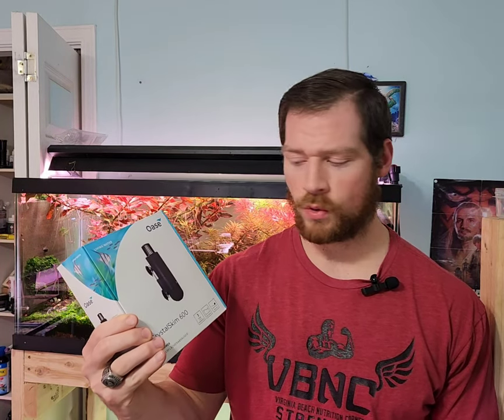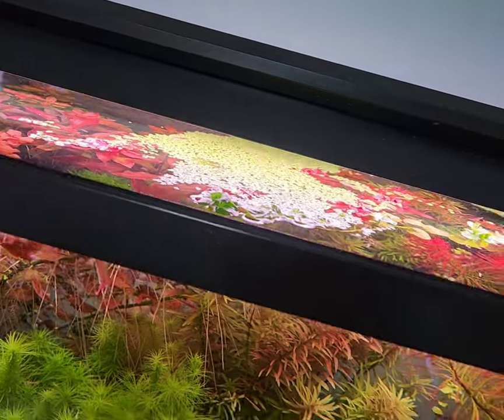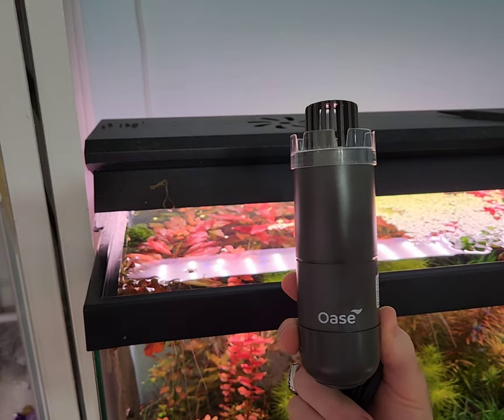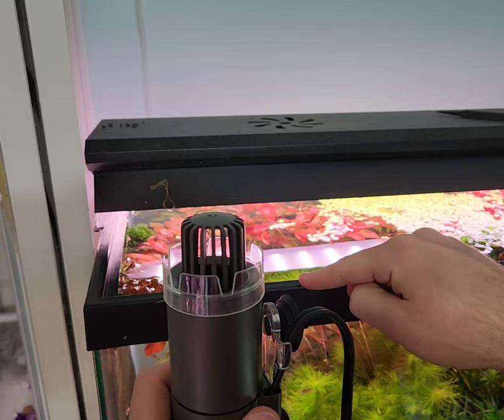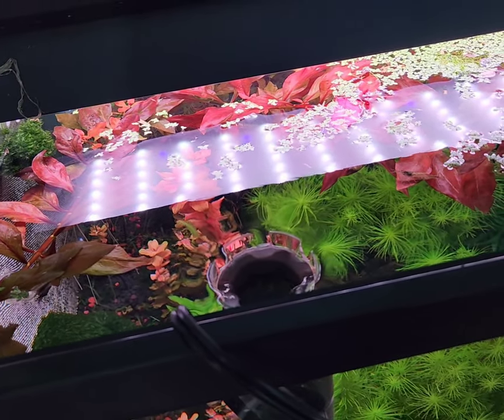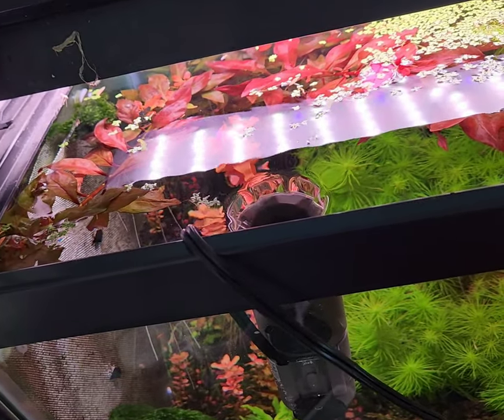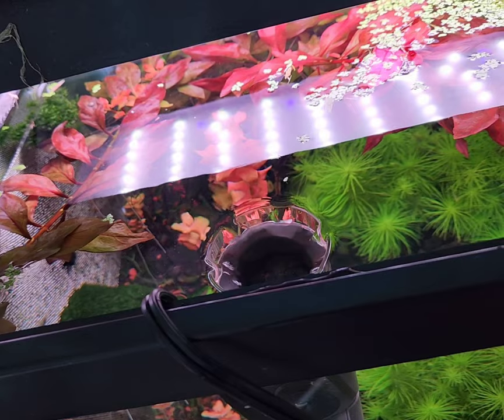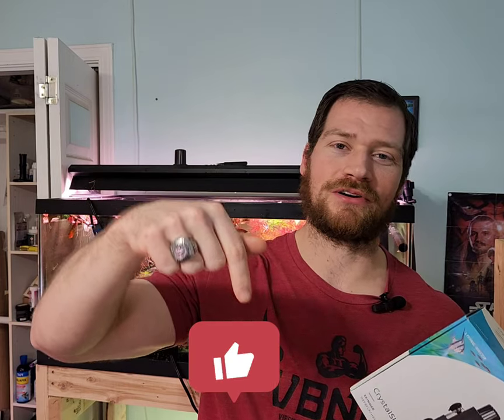"Product Review: Oase Surface Skimmer 600 - The Ultimate Solution to Tackle Duckweed Troubles"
Are you struggling with duckweed taking over your Aquarium? Look no further! In this highly informative video, I present to you an in-depth review of the revolutionary Oase Surface Skimmer 600 – the ultimate solution to tackle your duckweed troubles! With its cutting-edge technology and superior design, the Oase Surface Skimmer 600 provides unrivaled effectiveness in removing duckweed and other unwanted debris from the surface of your water. Say goodbye to the constant frustration of dealing with this pest! This comprehensive review covers everything you need to know about the Oase Surface Skimmer 600. We delve into its key features, discussing how it effectively skims the surface to remove even the tiniest pieces of duckweed. I take you through the easy installation process and showcases the skimmer's impressive performance. Not only does the Oase Surface Skimmer 600 efficiently eliminate duckweed, but it also helps improve the water quality of your pond or water feature. Don't let duckweed ruin the beauty and harmony of your water feature any longer – take control with the Oase Surface Skimmer 600! Watch this game-changing review now and discover the ultimate solution you've been waiting for.